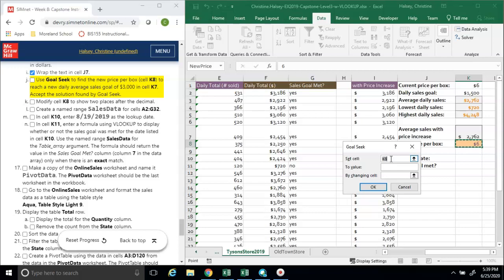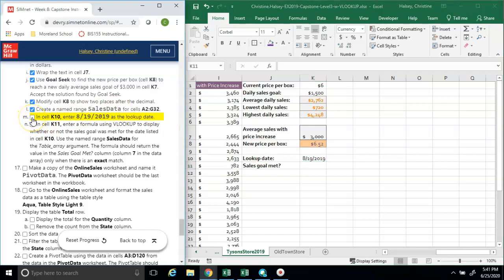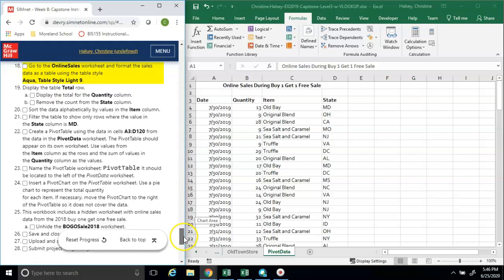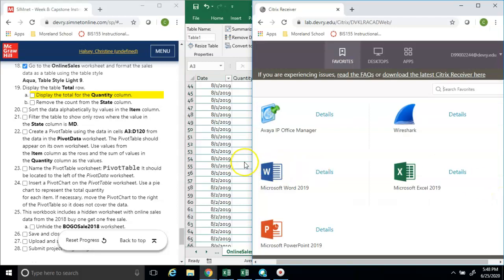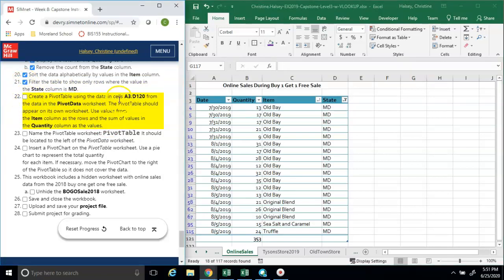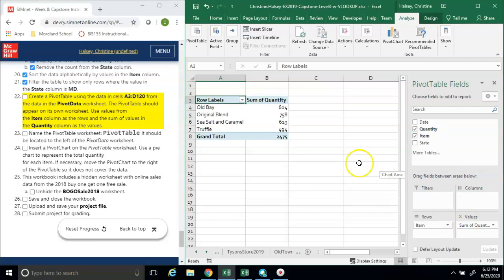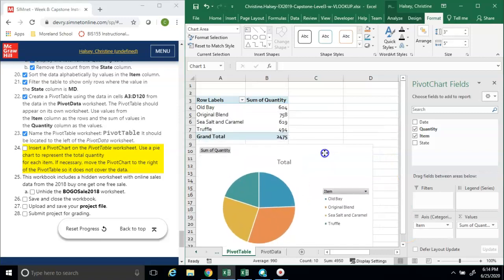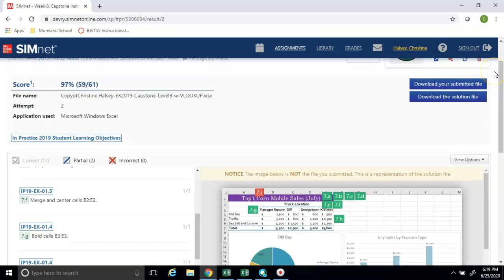BIS155 Capstone pt 2